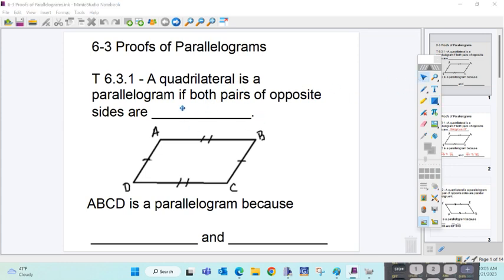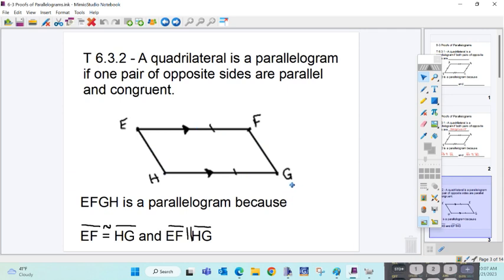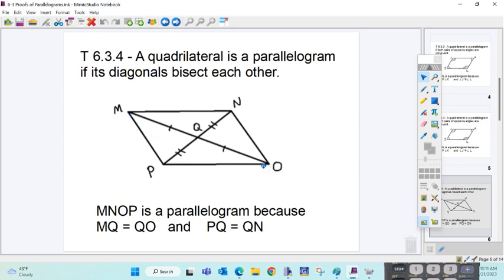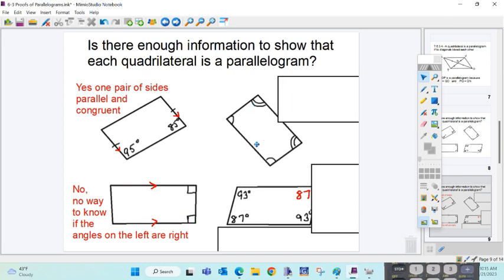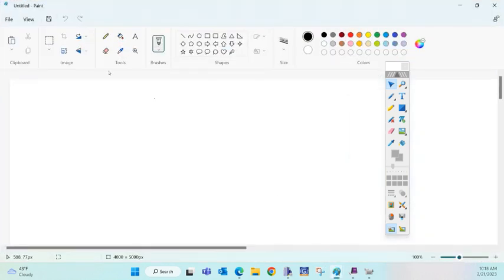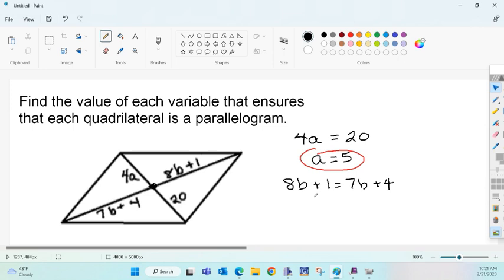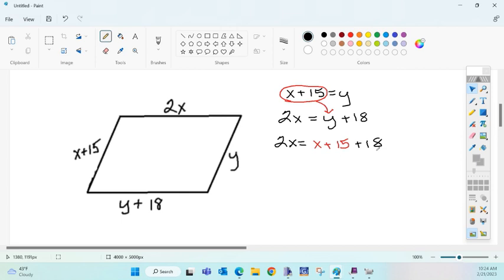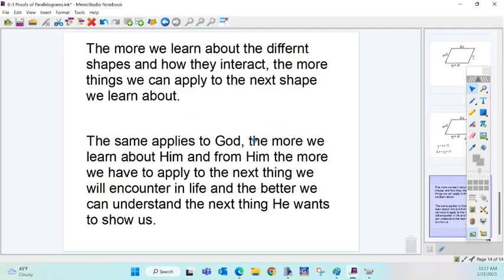Proofs of Parallelograms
Recorded during the basketball tournament - 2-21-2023